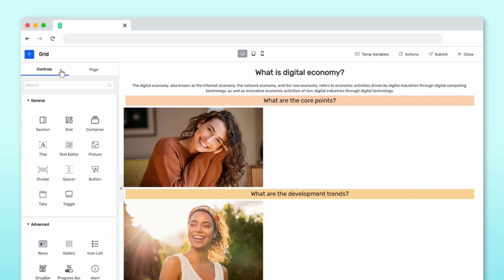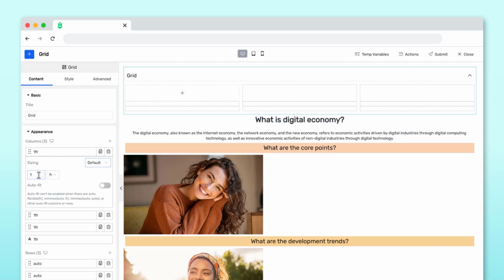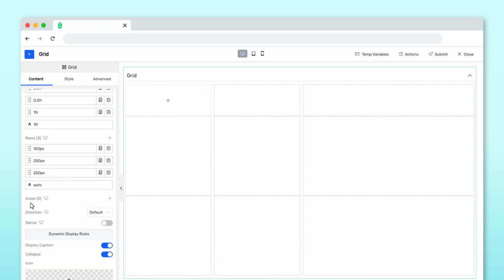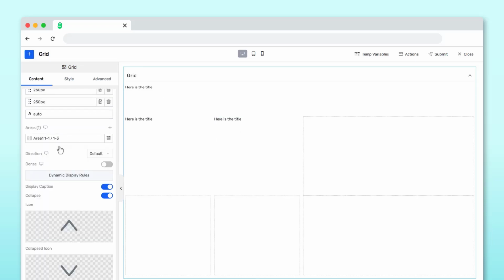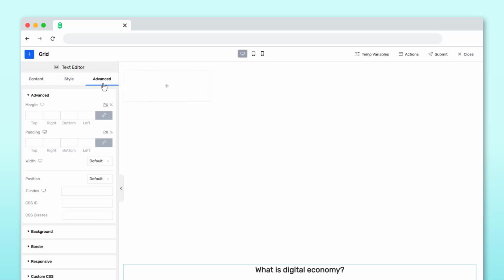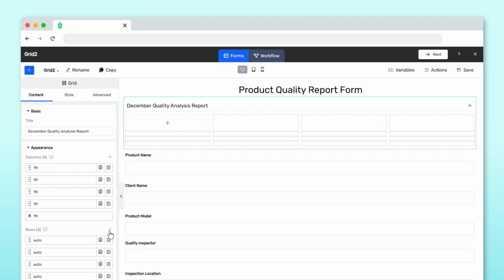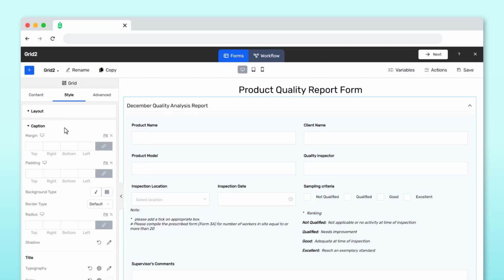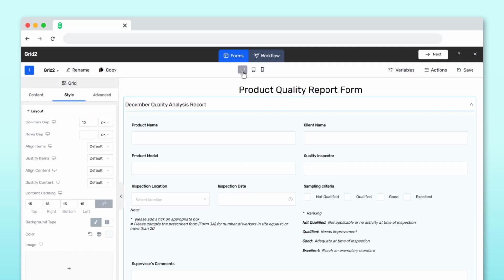Grid Control in Yeeflow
Use CSS grid to position content within a responsive layout. A Grid is a container used to visually group a set of related contents on your forms and pages.